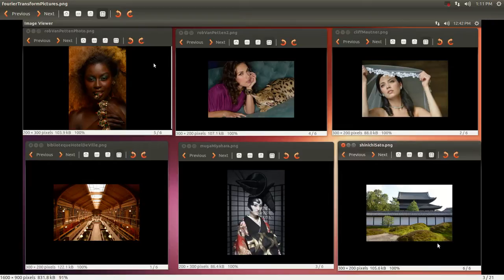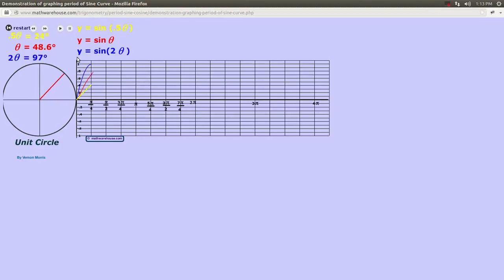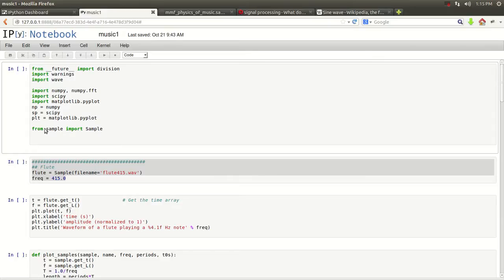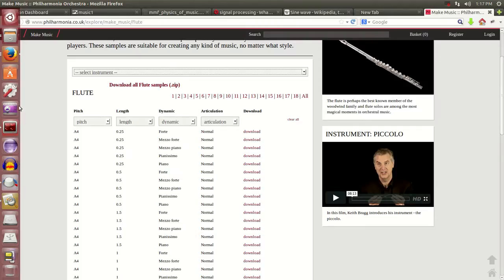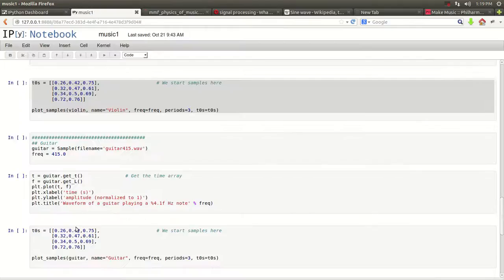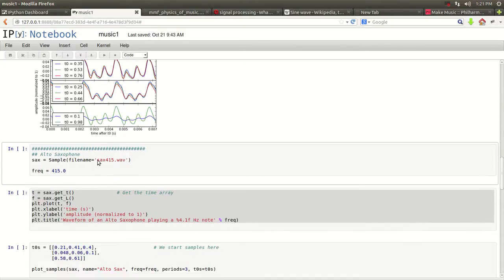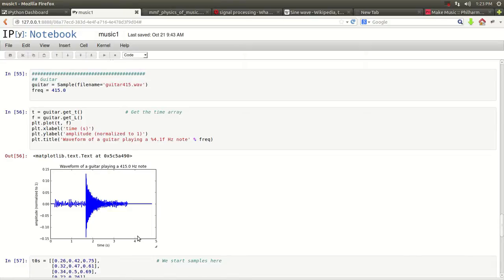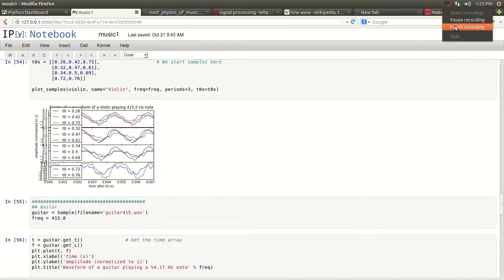OpenCV Programming with Python on Linux Ubuntu Tutorial-15 Fourier Transform II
Tutorial on Fourier sound analysis using Python, Numpy, on 64bit Linux Ubuntu 13.04

The human ear responds to sound waves that are modeled by sinusoidal functions.
If time is measured in seconds, the frequency of the sinusoid  is  Hertz (cycles per second), and the loudness (measured in decibels, related to the logarithm of power intensity) depends on A (amplitude).
If you play two sinusoidal sounds at the same time, the resulting vibration is modeled by the sum of the functions for each sound.  The loudness is related to the logarithm of the sum—in other words, the resulting sound is not twice as loud!  If the two frequencies are almost—but not quite—equal, then you hear beats.
Musical sounds are modeled by periodic functions.
Every periodic function can be represented as a sum of sinusoidal functions.  This sum, which may be infinite, is called the Fourier series of the function.  The Fourier series for a periodic function that has finitely many discontinuities and finitely many places where the derivative is undefined converges to the function except at the discontinuities.

The one-dimensional wave equation models how stringed and wind instruments vibrate and produce sound.  If you choose the boundary conditions correctly, solutions to the wave equation for stringed and wind instruments usually have frequencies  ( is the fundamental frequency).  There is an exception for wind instruments: if one end of the instrument is open and the other is closed, solutions have frequencies .  The spectrum of an instrument is the collection of harmonics it produced.  The higher harmonics are quieter than the fundamental.  The intensities of the harmonics are determined by physical properties of the instrument—its shape, the materials it is make of, the room you play it in, etc.
The fundamental frequency of sound produced by a stringed instrument depends on only three things:  the string's length, tension and linear density.  The fundamental frequency of a wind instrument's sound depends on its length and the size of its bore (the cross-sectional area of the inside of the instrument).
The two-dimensional wave equation models how drums vibrate.  If you choose appropriate boundary conditions, you can solve the wave equation; however, the frequencies produced are not rational multiples of the fundamental frequency.  The modes of vibration of a drum are represented by Chladni patterns, which indicate the curves along which the displacement of the drumhead is zero.  Drums will not produce the same harmonics as stringed and wind instruments.

This was a lot of math!  How does it relate to music?  We will see that the spectrum of an instrument determines which musical intervals sound good when played on that instrument. Pythagoras discovered this fact in the sixth century BC.  This means that the same intervals sound good on stringed and wind instruments—exactly the instruments used in most Western music.
A musical scale is a sequence of pitches used to construct melodies and chords.  The intervals between the frequencies of notes in the scales used in Western music are usually the same intervals that appear in the spectrum of a stringed or wind instrument.  Coincidence?  We don't think so!

Does every culture use the same intervals in a scale?  No.  Indonesian music uses bells that have spectra that are not rational multiples of the fundamental (this is because the three-dimensional wave equation applies to the vibration of bells).  The scale played by a gamelan—an Indonesian bell orchestra—is quite different from the Western musical scale.